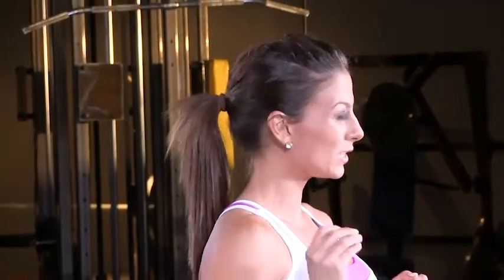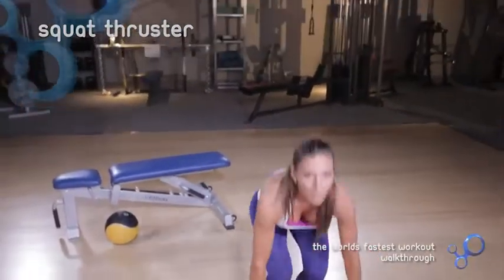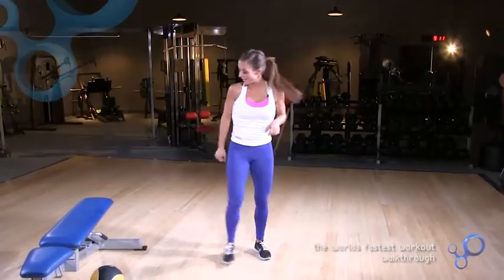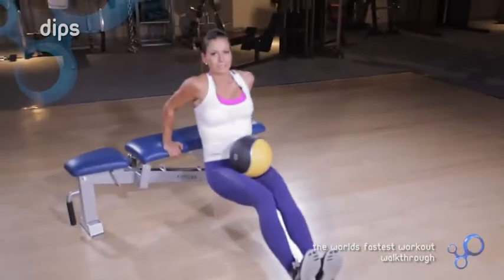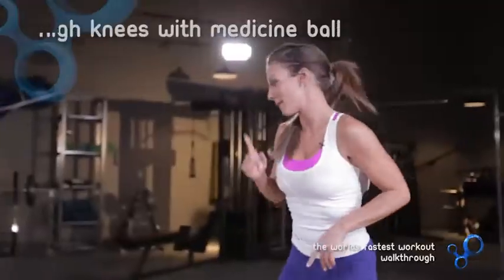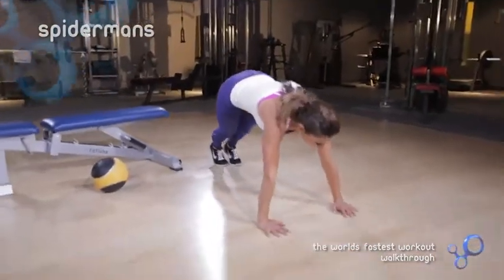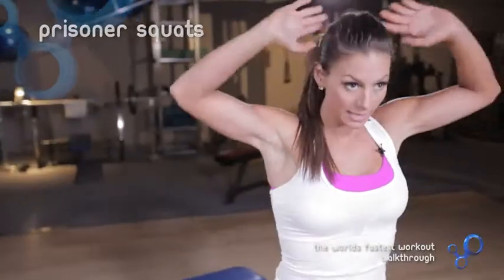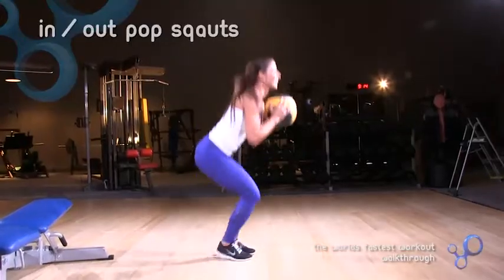The World's Fastest Workout -- Walk Through - Workout Video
This video will take you through the ten exercises in the world's fastest workout.  They are also listed below

-Squat thrusters for 60 sec.
no rest
-Jumping Jacks for 60 sec.
no rest
-Dips for 60 sec.
no rest
-Twisting Mountain Climbers for 60 sec.
no rest
-High Knees w med ball for 60 sec.
no rest
-Squat Jumps w med ball for 60 sec.
no rest
-Spidermans for 60 sec.
no rest
-Wide Knee tire run w med ball for 60 sec.
no rest
-Fast prisoner squats for 60 sec.
no rest
-In and out pop squats w med ball for 60 sec.

Rest for 3 min and then repeat.